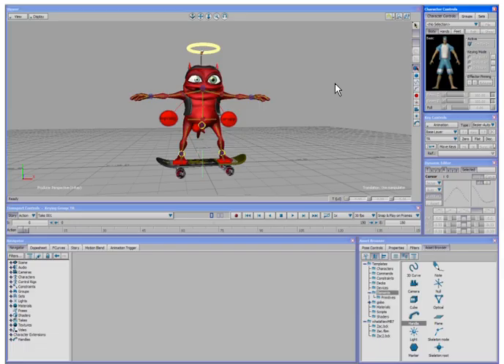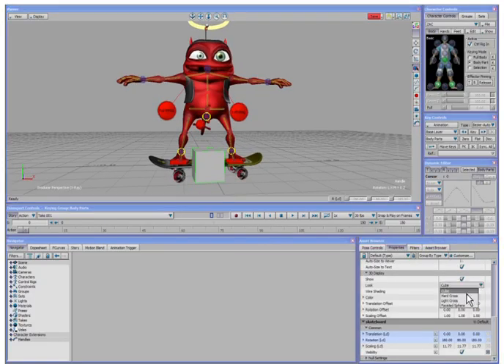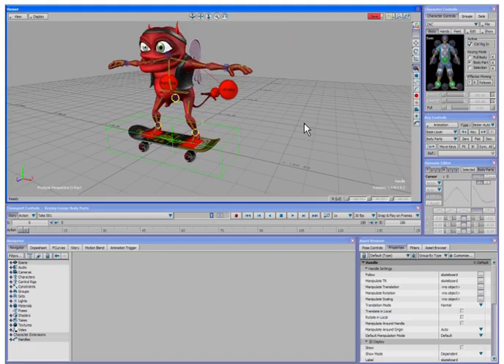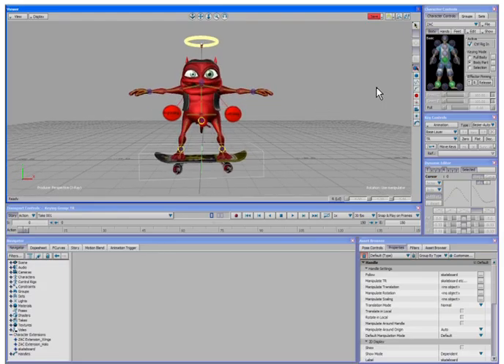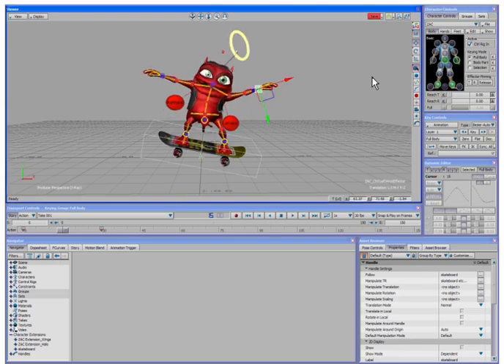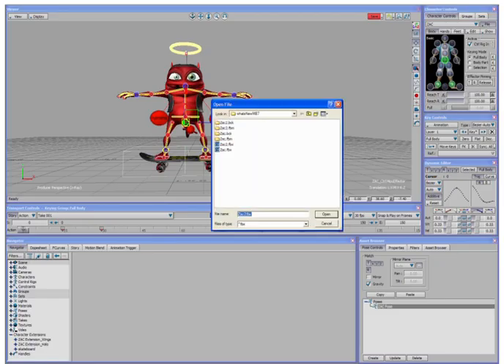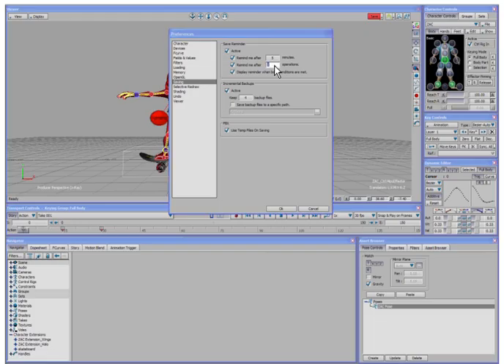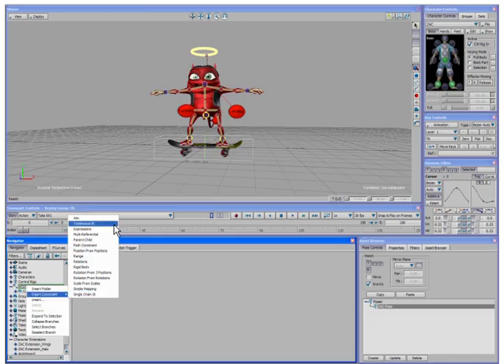MotionBuilder 7 - What's New in MotionBuilder 7 (Part 2) (2006)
Video from the animation program "MotionBuilder 7" showcasing the new features of their program, using the Crazy Frog model.